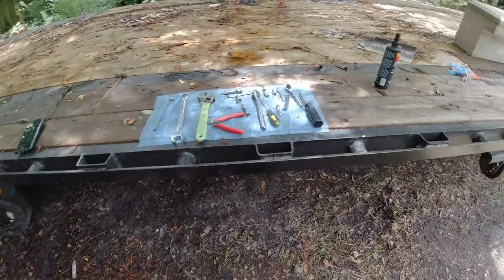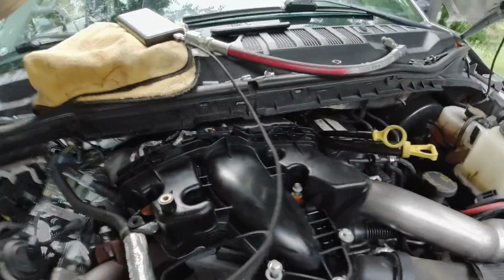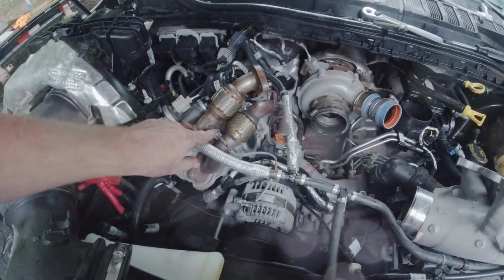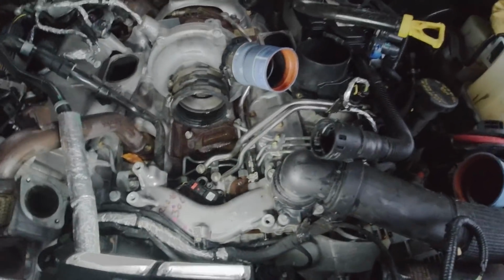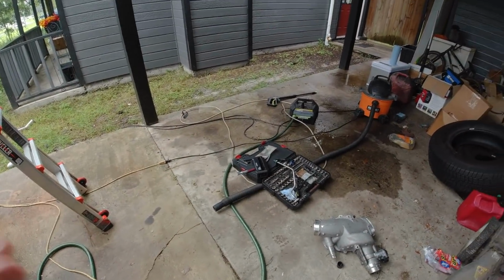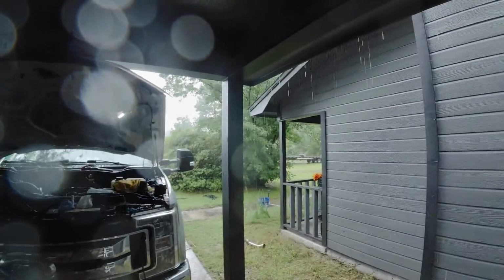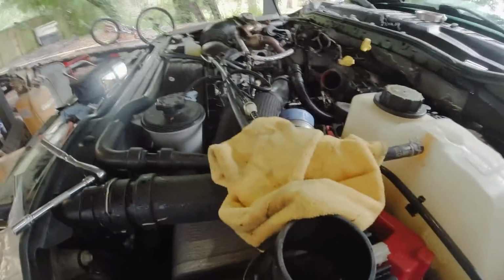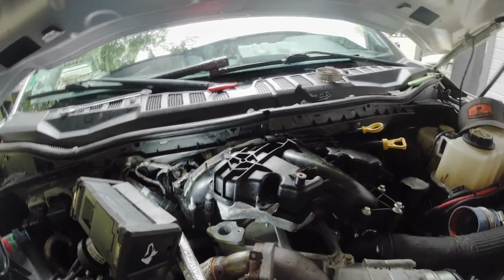Installing cp4 prevention kit on ford 6.7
2019 f250 (non cdl)
40' trailer.
tarps- 2 18x16 1 21x18
Tarps and chains and straps bought at myteeproducts